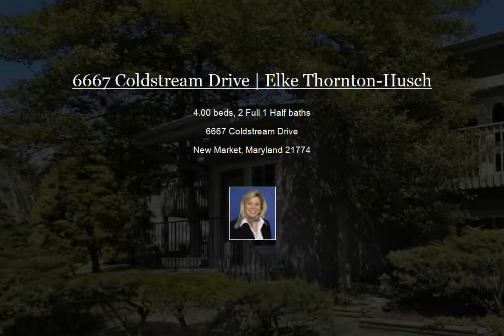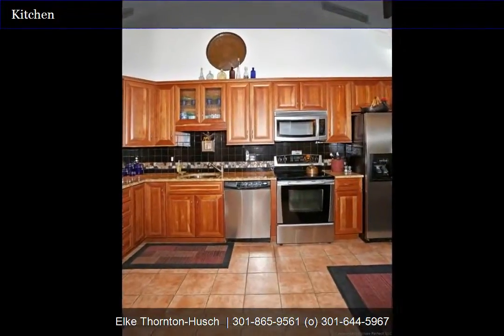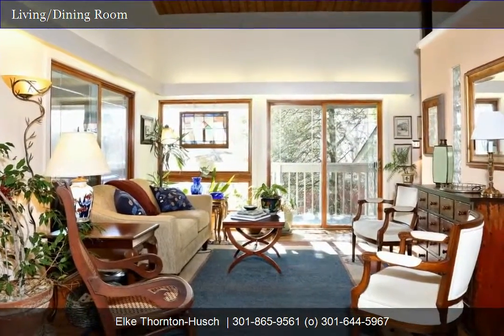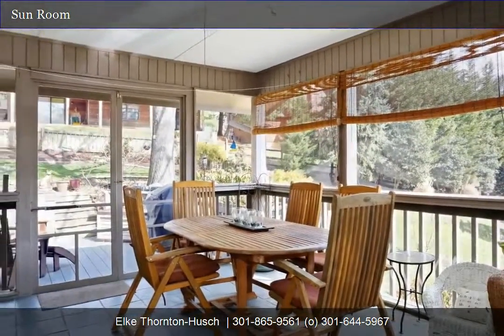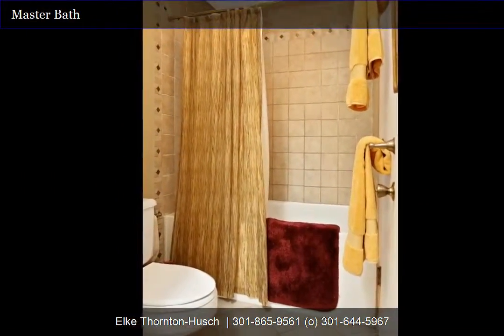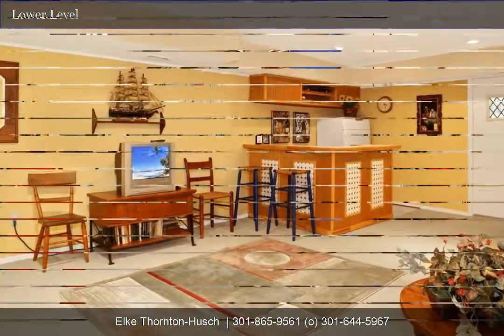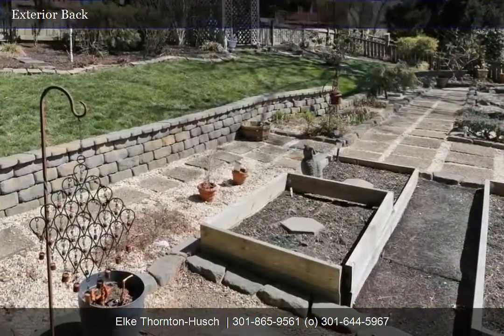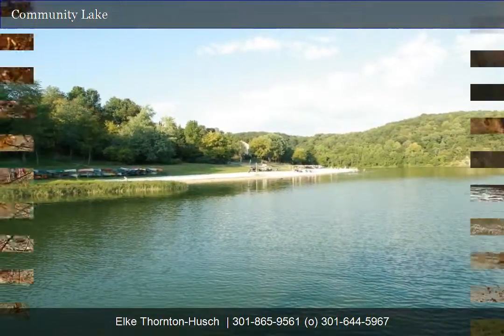6667 Coldstream Drive | Elke Thornton-Husch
Stunning One Of A Kind Custom Built Frank Lloyd Wright Inspired Contemporary-In Sought After Coldstream! Dramatic Cathedral Ceilings With Skylights And Windows At The Peak-All Open To Living Room, Dining Room And Kitchen! Updated Kitchen With Stainless Steel And Granite! Hardwood! Jetted Bath! Screened In Deck! Balconies! Zen Landscaping! Extras Are Everywhere-You Won't Find Anywhere Else! Steps To Main Trail And Close To Beach, Pool And Tennis!